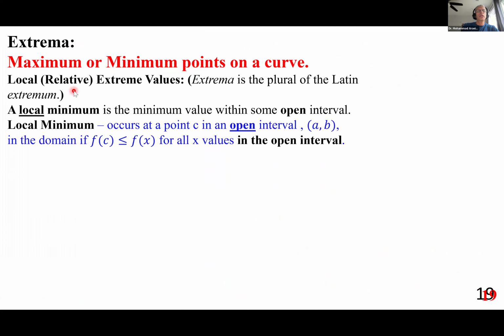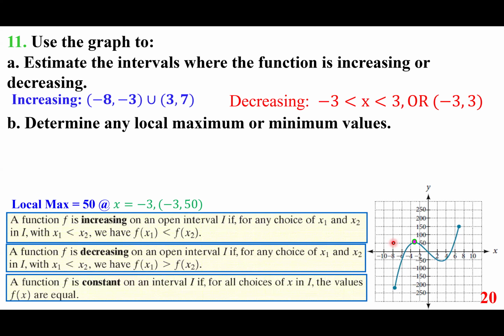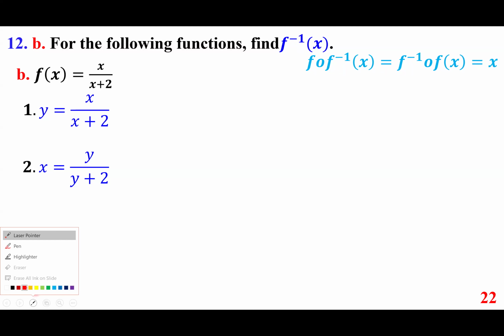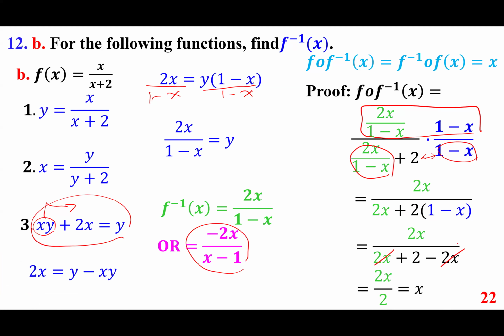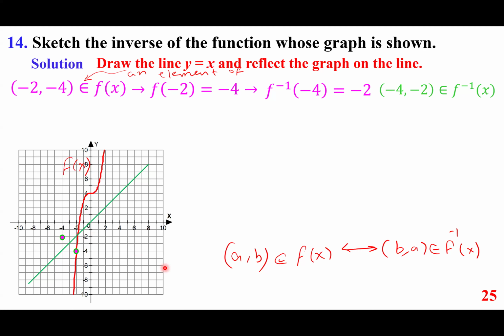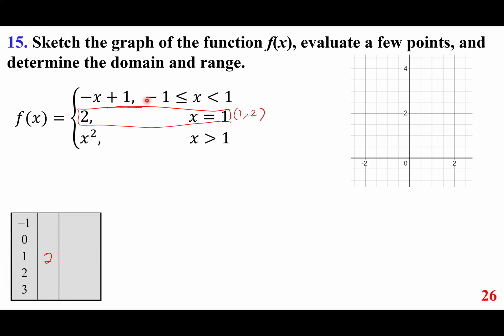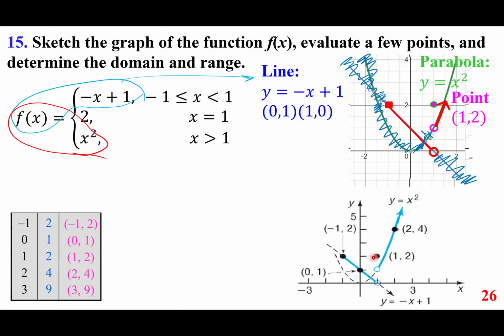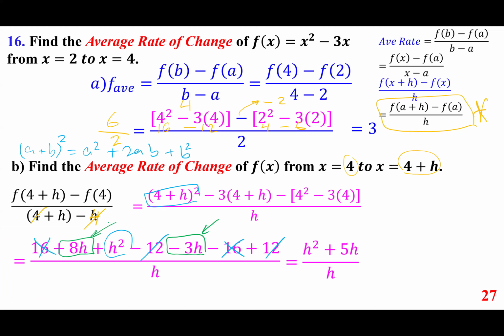2025 Spring Math 45 Module 2 Practice Test Ch 3 Functions Part 2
2025 Spring Math 45 Module 2 Practice Test Ch 3 Functions Part 2